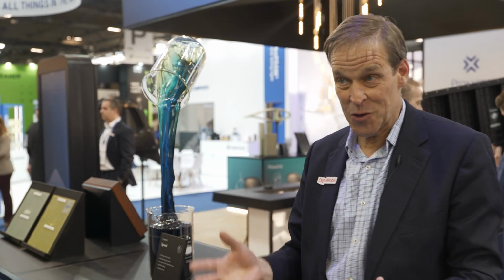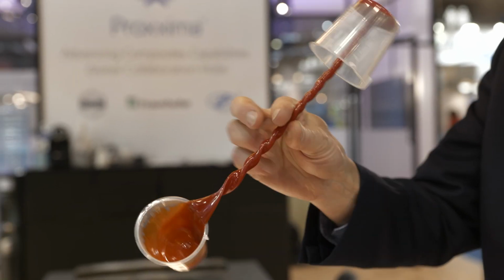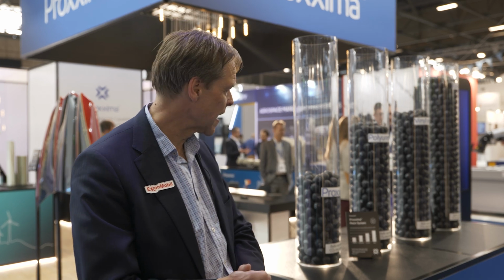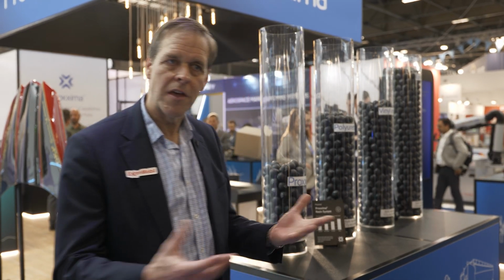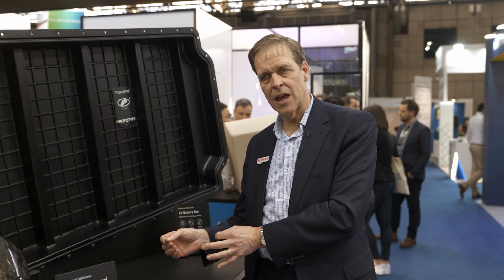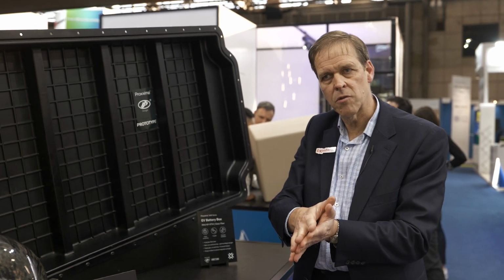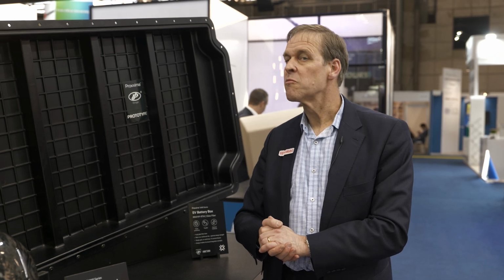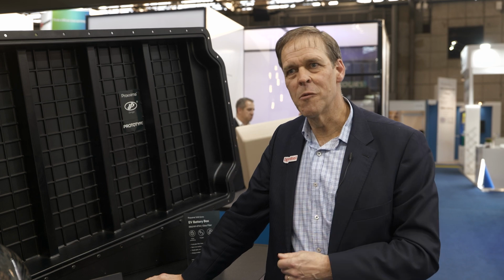JEC World 2025 - Interview of Simon Holmes, Vice President Sales Marketing at ExxonMobil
ExxonMobil presents **Proxxima™ **, a next-gen liquid thermoset resin designed to revolutionize structural composites. With ultra-low viscosity, fast curing, and tunable catalysts, it enables lightweight, durable, and sustainable parts for automotive, wind, oil & gas, and infrastructure. Backed by a 60% lower carbon footprint than epoxies, Proxxima™ supports advanced recycling and electric vehicle innovation.